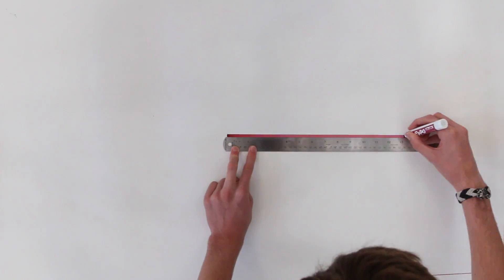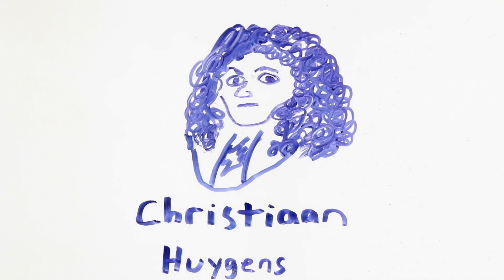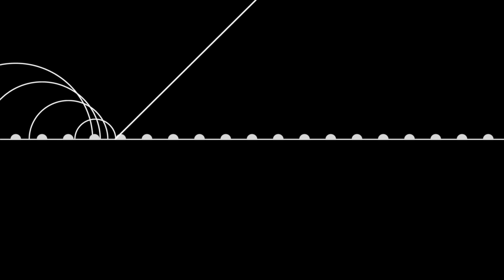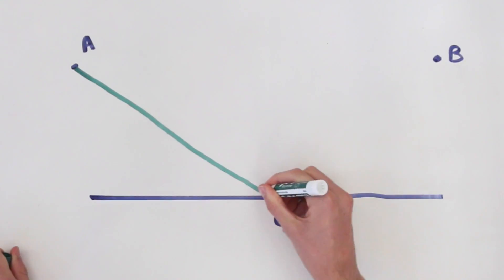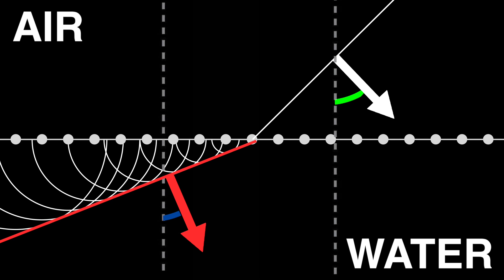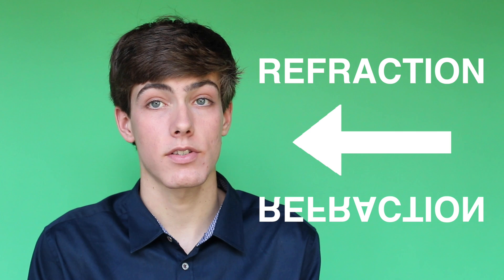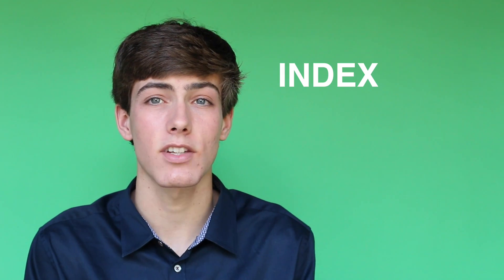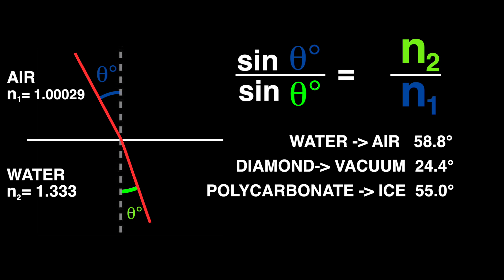Breakthrough Junior Challenge 2016 - Reflection and Refraction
A look into the physics of reflection and refraction.